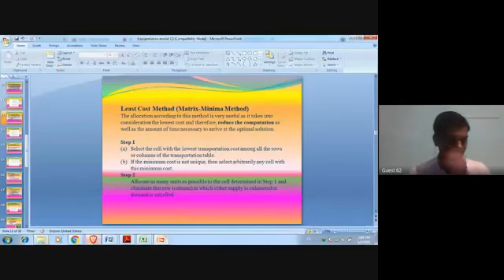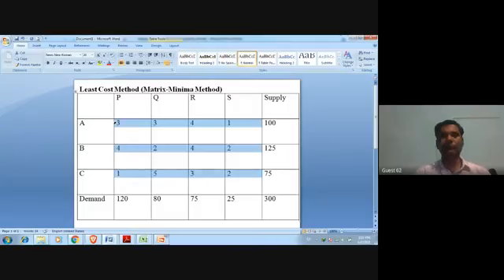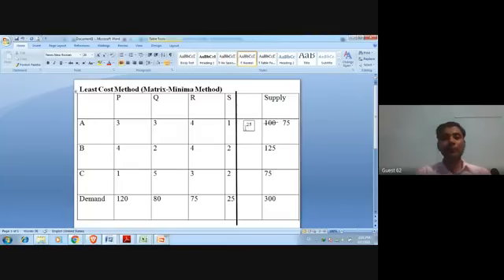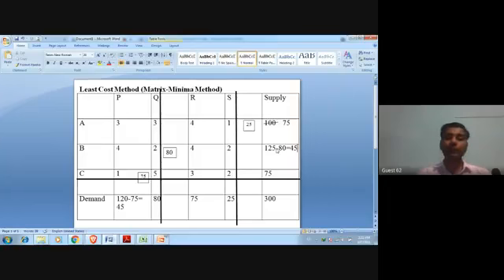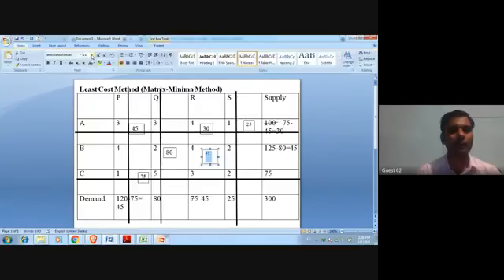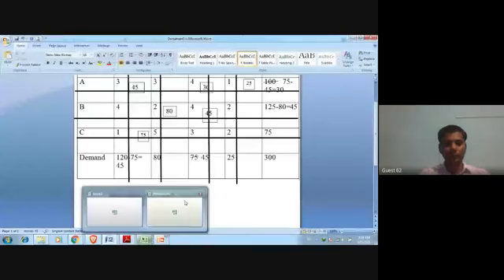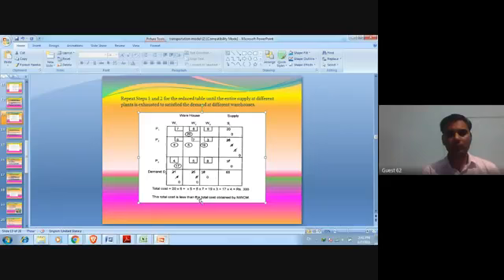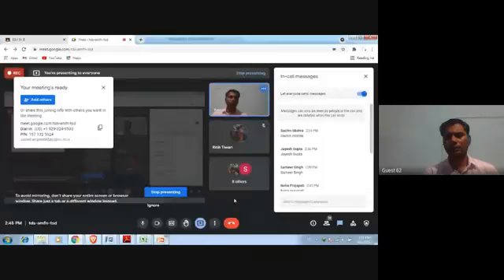7 6 21 LCM method B